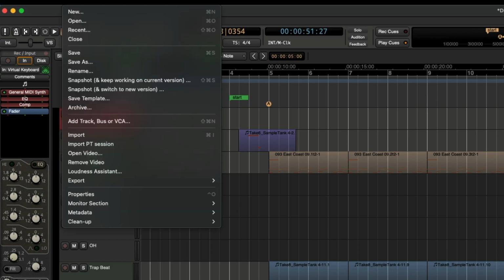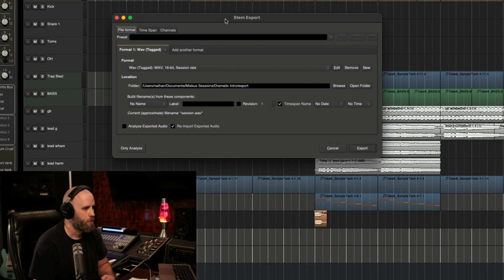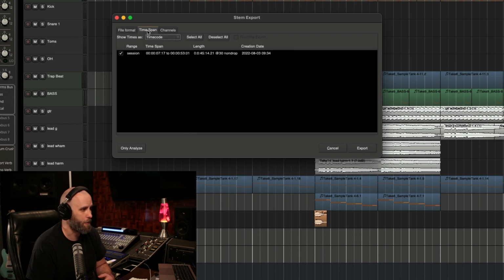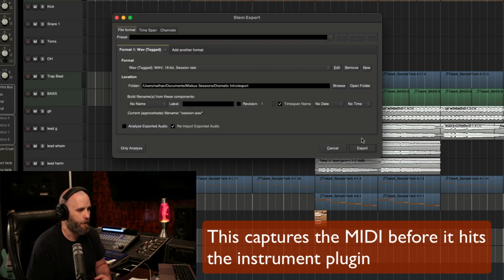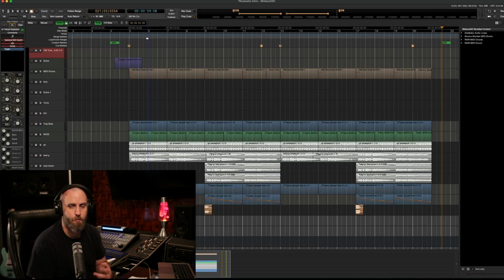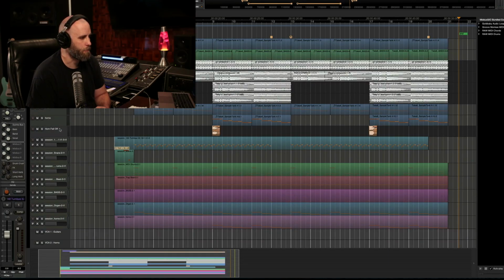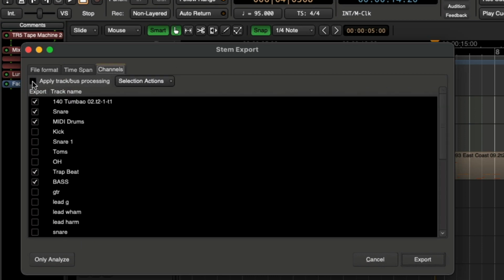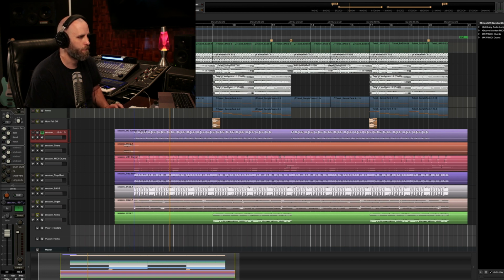Stem MIDI Export in Mixbus32c V8.1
Stem exporting MIDI can be a great way to store and share your midi files.

0:00 Intro
1:52 Export Raw Midi Files
2:54 Reimport Midi Raw Midi Files
3:45 Reimport Audio from Midi files